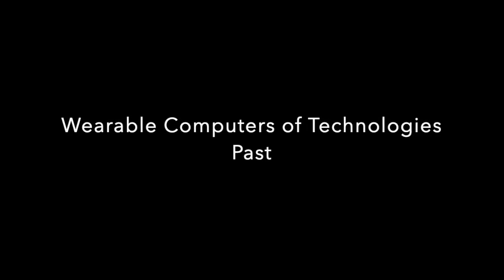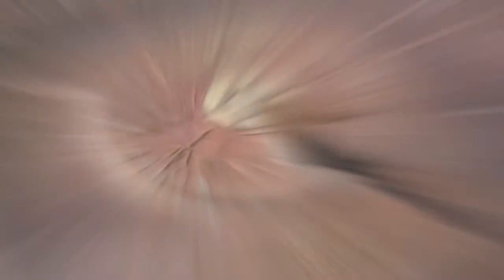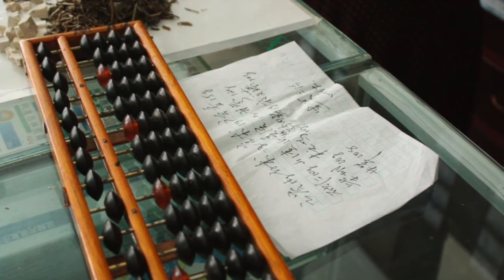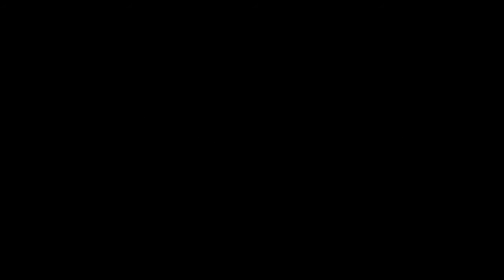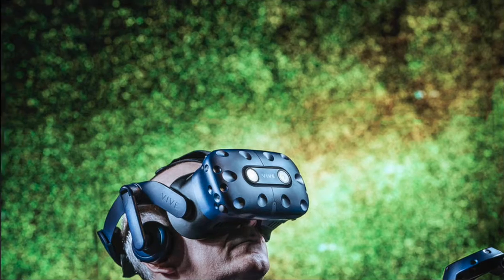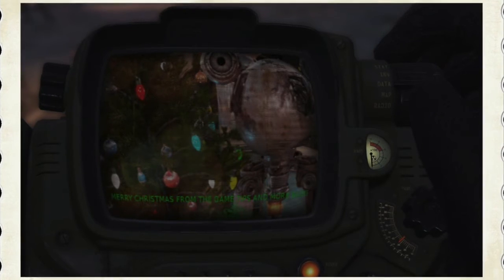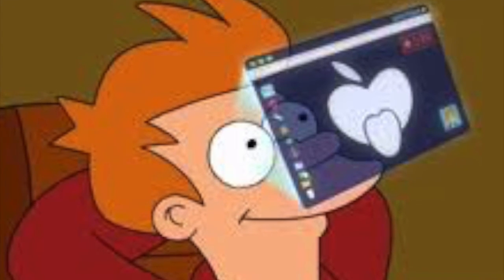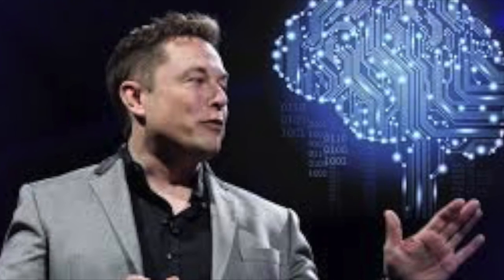Wearble Computing Discussion Video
10 oldest watches in the world. (2018, November 21).
Brandt, L. (2014, April 25). Louis Brandt & Frere - Pocket watch - clock face [Digital image].
Gee, M., Ho, A., & Raab, J. (n.d.). See the wearable tech of the future.
Jenvargas. (2016, January 8). Had to check out @Sony's Smart Glass. Not bad... [Digital image].
Jimmie. (2009, July 29). drugstore abacus and prescription [Digital image].
Marr, B. (2020, June 08). 5 predictions for Wearable Technology: From fitness trackers to "Humans 2.0". Retrieved March 5, 2021,
Nasa Goddard Space Flight Center. (2019, December 19). Exploring the Universe in Virtual reality [Digital Image].
Poblete, T. (2021, March 5). [The screen projection of an eyePhone (Futurama)].
Seals, T. (2019, July 18). [Elon Musk Neauralink].
Shankland, S. (2019, July 17). Elon Musk says HIS Neuralink startup already has a brain-machine interface working in monkeys.
Siewiorek, D., Smailagic, A., & Starner, T. (2008). Application Design for Wearable Computing. Morgan & Claypool. doi:10.2200/S00106ED1V01Y200801MPC003
STAR WARS THEME - shitty flute version. (2015, December 19). On STAR WARS THEME - shitty flute version [MP3]. Shittyflute.
Sundial [Digital image]. (2007, April 20).
Tesityr, T. (2016, December 26). A Christmas Greeting [Digital image].
The U.S. Army. (2010, February 4). [Drill sergeant returns to duty following amputation].
Unkown. (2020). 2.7 ton sundial [Digital image].